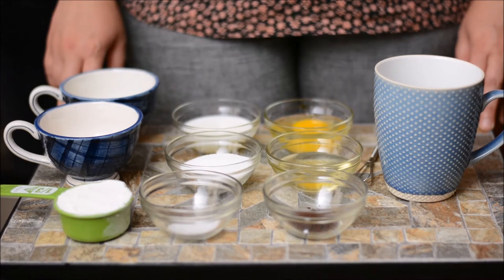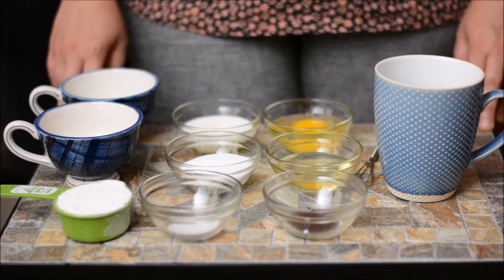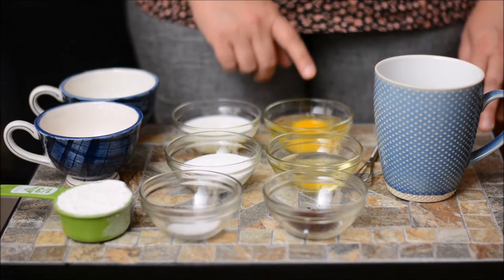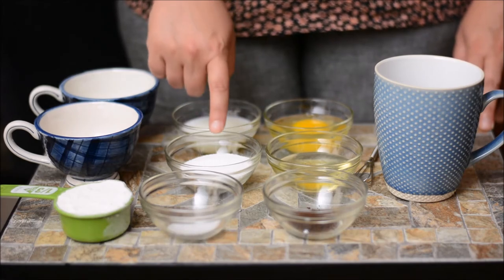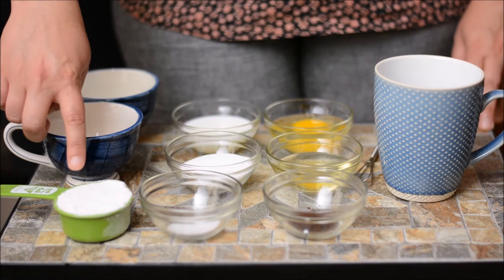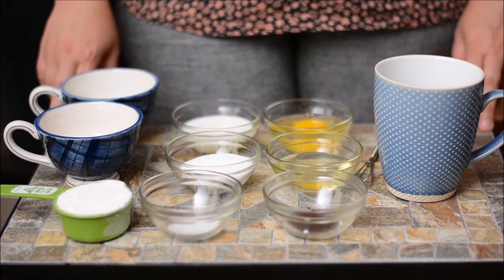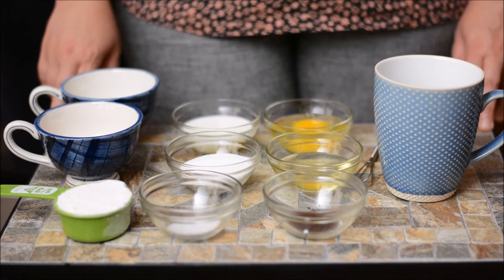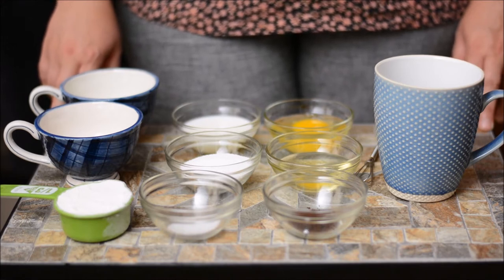No Bake Espresso Mug Cake. Coffee Mug Cake. Microwave Mug Cake. No Bake Mug Cake. Mug Cake Recipe.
Ingredients for Self Rising Flour
1 Cup All-Purpose Flour
1 1/2 teaspoons baking powder
1/4 teaspoon salt

This will give you 1 Cup Self Rising Flour. From this you can use 1/3 Cup to make the Coffee Mug Cake Recipe I just showed you.

Do you like Mug Cakes? Do you like No Bake Mug Cakes? If yes, then you'll love our No Bake Espresso Mug Cake Recipe. Also known as No Bake Coffee Mug Cake. It's one of the tasty desserts. It's very easy to make in your microwave without any oven or baking. It's one the tastiest microwave desserts. So try our Tasty Mug Cake recipe and let us know how you like it.